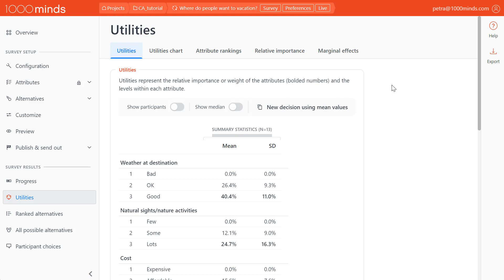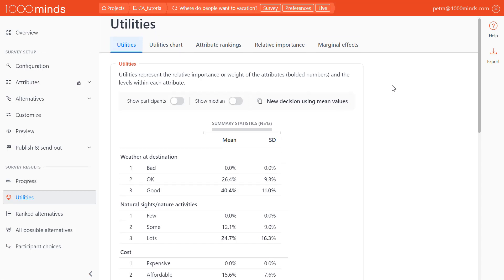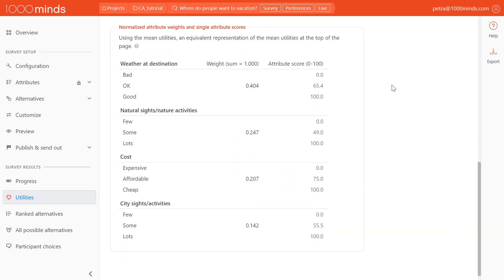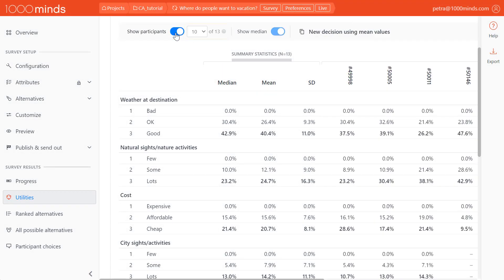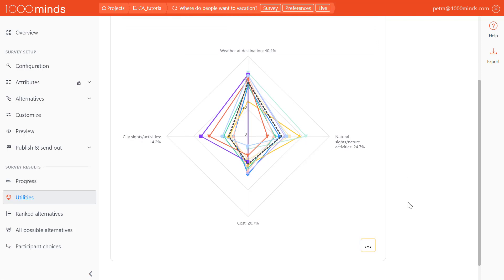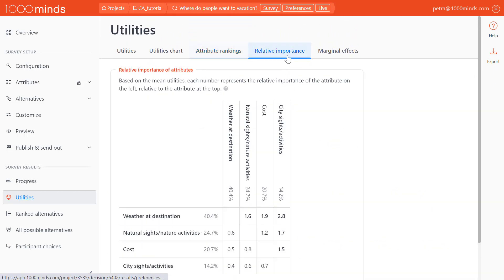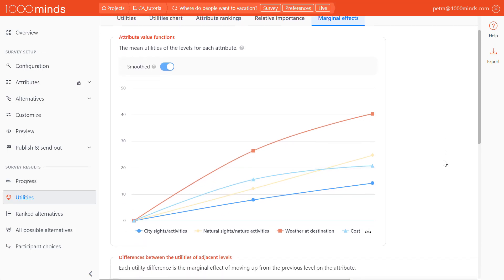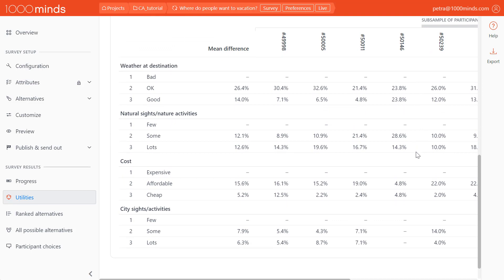Analyzing Utilities – 1000minds Conjoint Analysis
Learn how to understand the utilities of your attributes through the various graphs and charts on the 1000minds utilities page.

1000minds is decision-making & conjoint analysis software useful for any sector, including health, government, business and nonprofit.